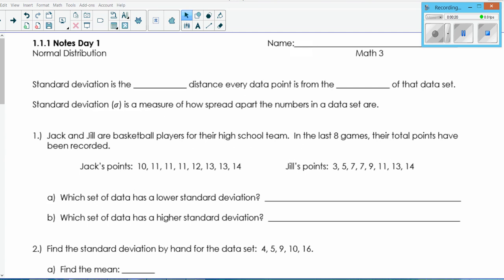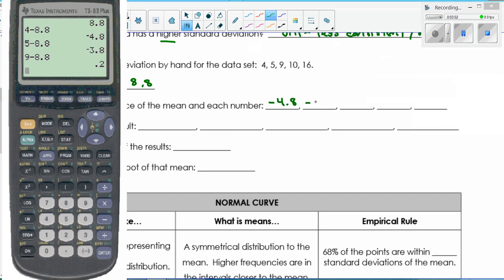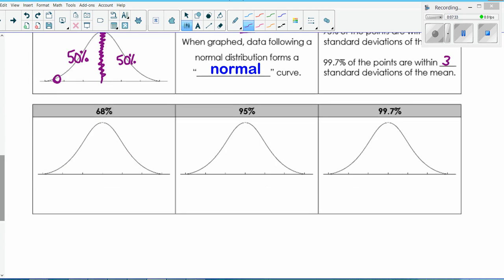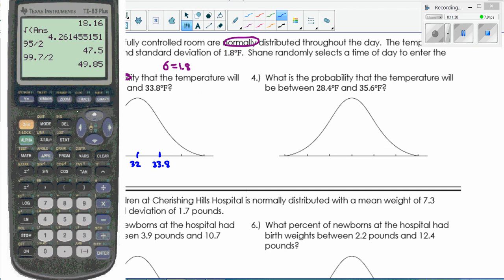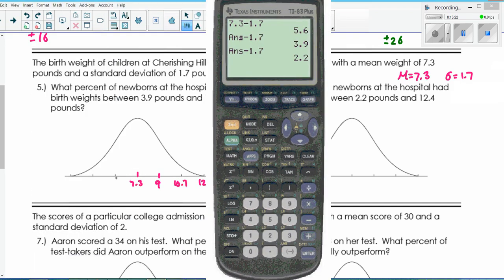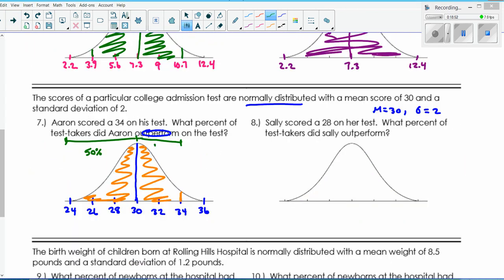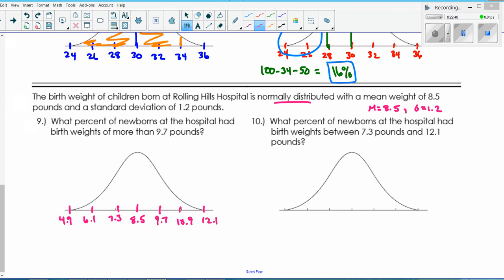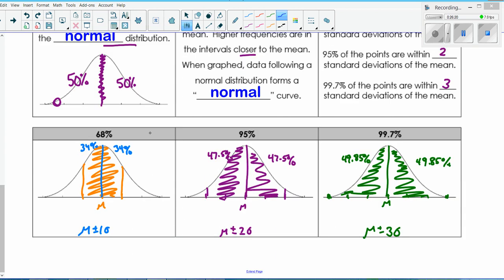Lesson 1.1.1 (normal distribution w/o calc)